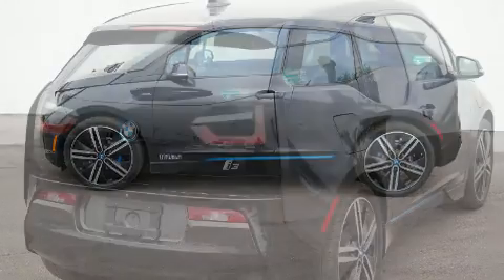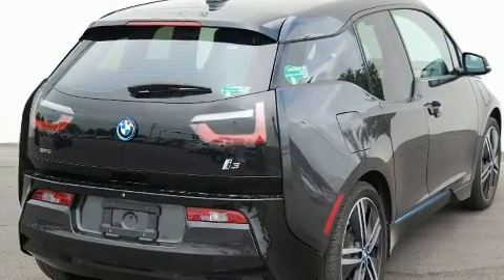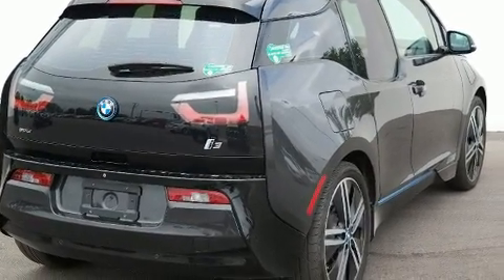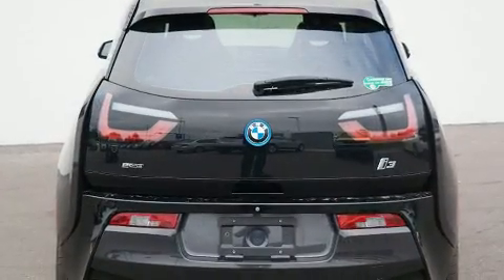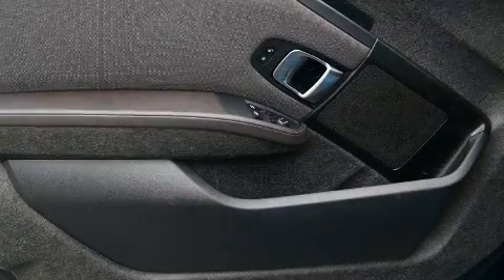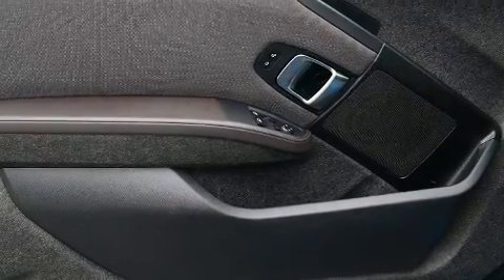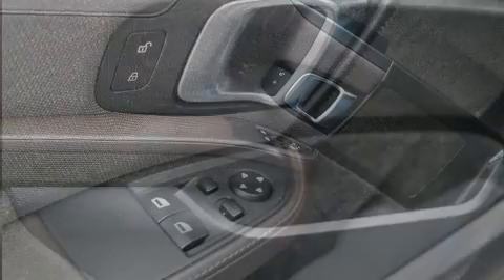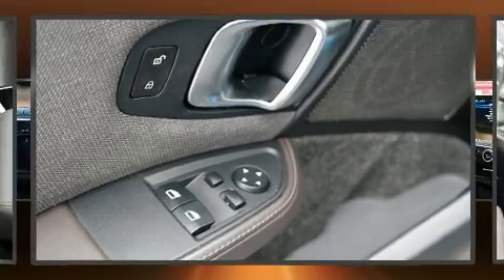2014 BMW i3 UNKNOWN in Kansas City, MO 64114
1200 W. 104th St

This 4 door, 4 passenger sedan has not yet reached the 20,000 mile mark! Top features include air conditioning, front and rear reading lights, a built-in garage door transmitter, a trip computer, automatic dimming door mirrors, tilt and telescoping steering wheel, remote keyless entry, and leather upholstery. BMW also prioritized safety and security with features such as: dual front impact airbags, front side impact airbags, traction control, brake assist, a panic alarm, an emergency communication system, and 4 wheel disc brakes with ABS. You'll never lose visibility with rain sensing wipers, which activate automatically when the drops start to fall. A Carfax history report provides you peace of mind by detailing information related to past owners and service records. We pride ourselves in the quality that we offer on all of our vehicles. Stop by our dealership or give us a call for more information.